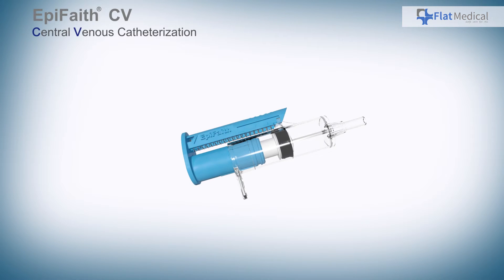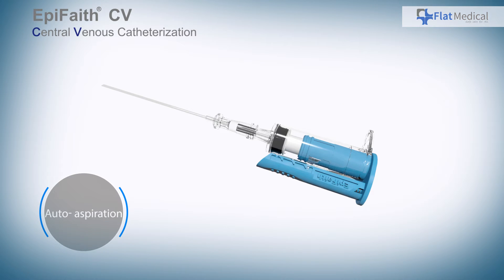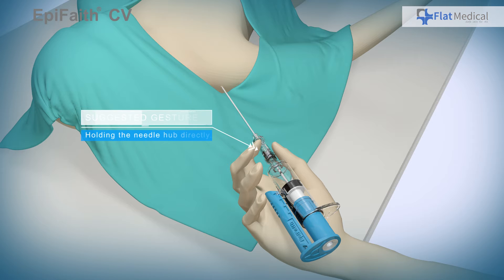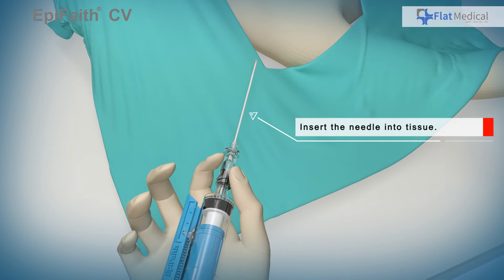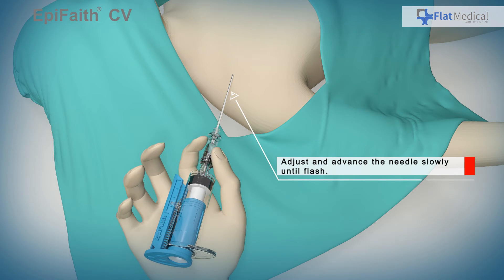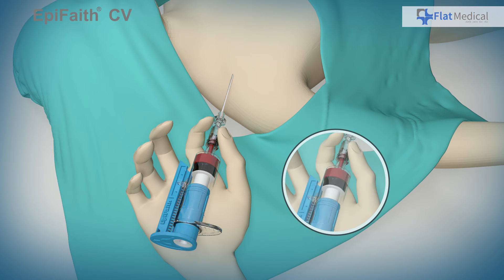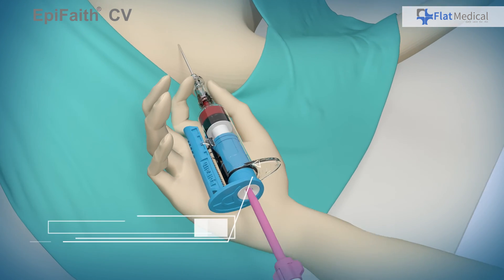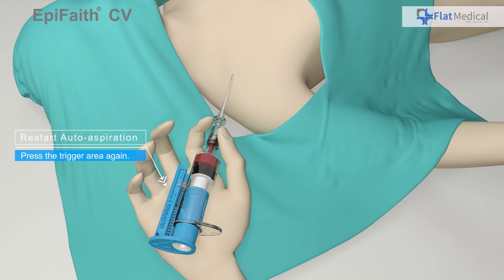EpiFaith - CV: Introduction and mechanism explained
EpiFaith CV is an innovative product that helps physicians place central lines in a safer and easier way, preventing the potential risks.